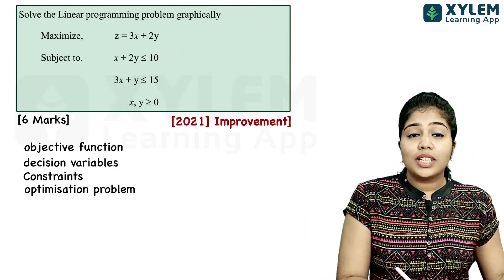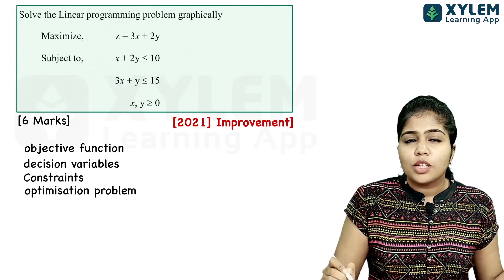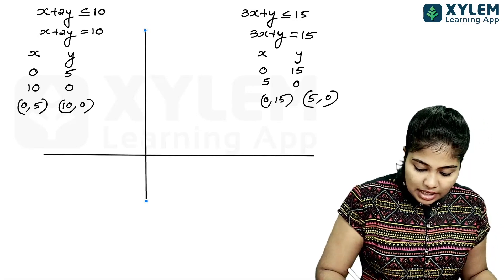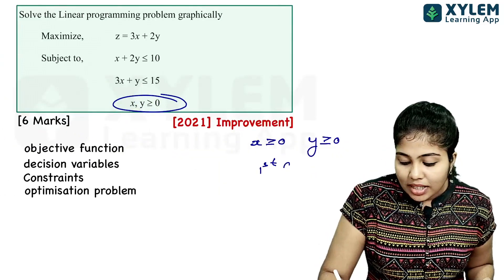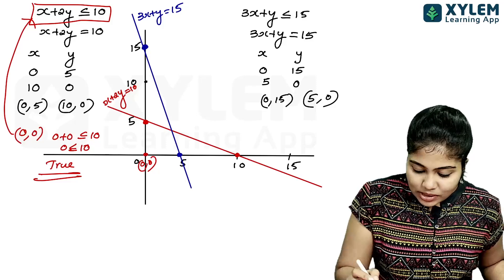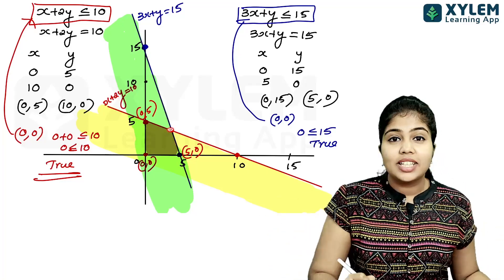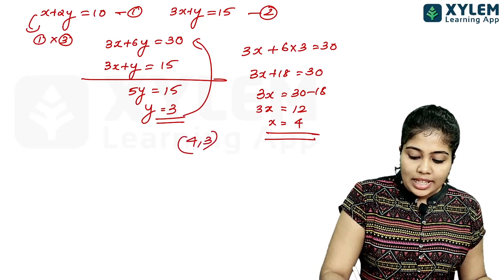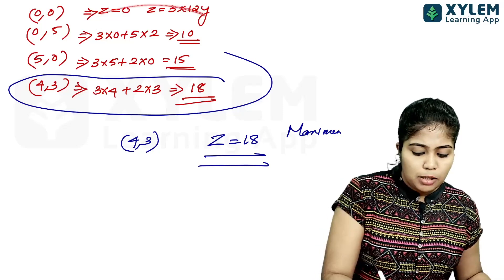Plus Two Maths - ഈ ഒരു ചോദ്യം പഠിച്ചാൽ മതി 6 മാർക്ക് ഉറപ്പ് | XYLEM +1 +2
👋HELLO LEARNERS!!